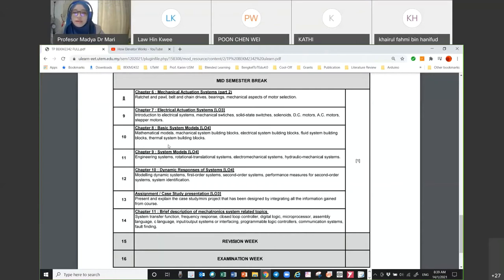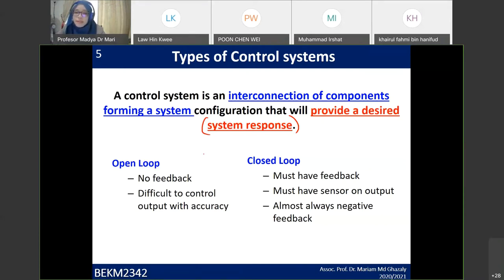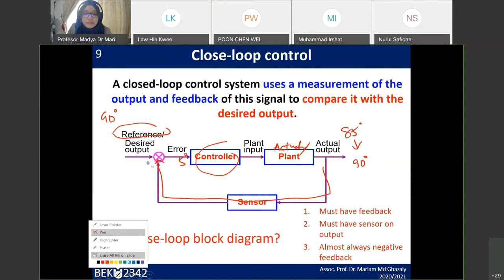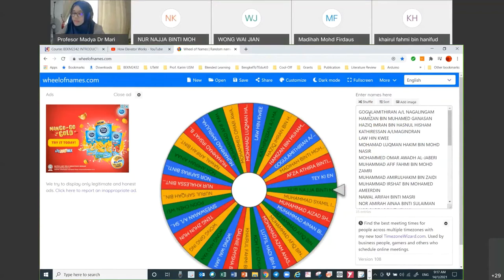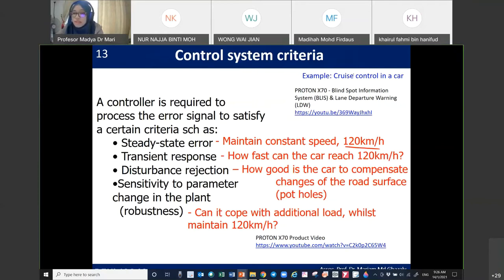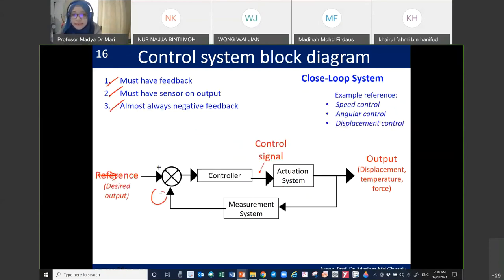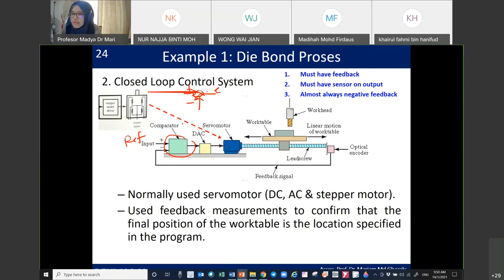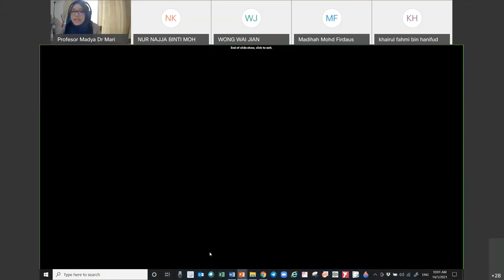Synchronous Class BEKM2342 (Week 13) - Basic Control System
Discussion:  Basic Control System
Week 13: 14 Jan 2021